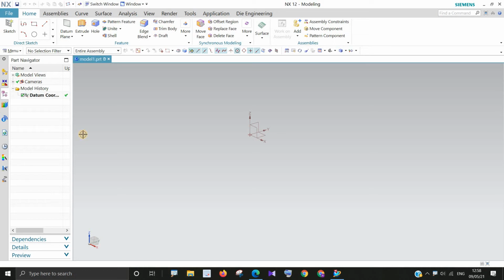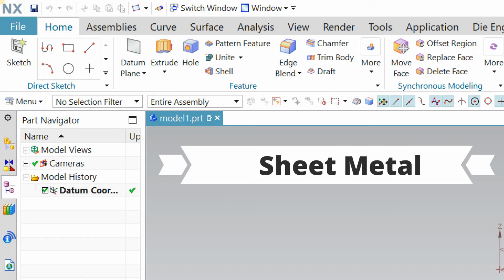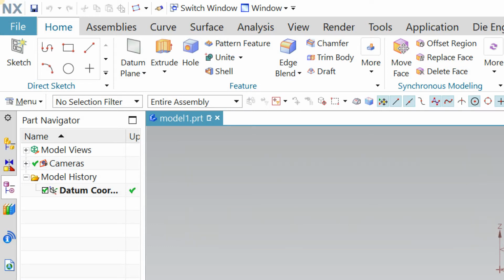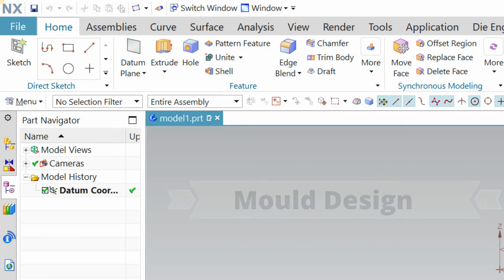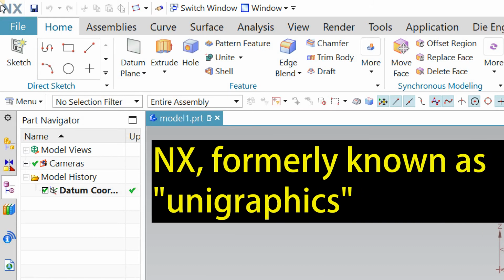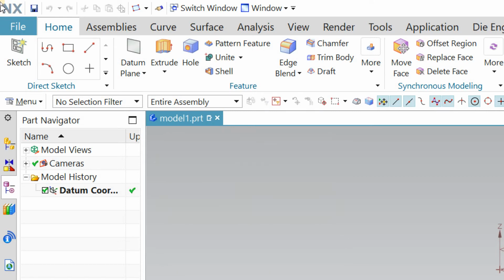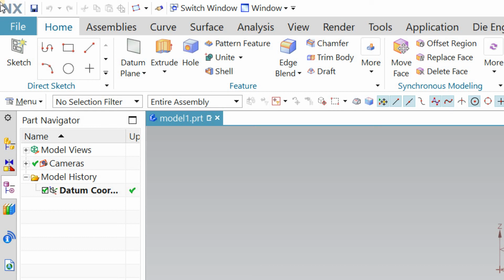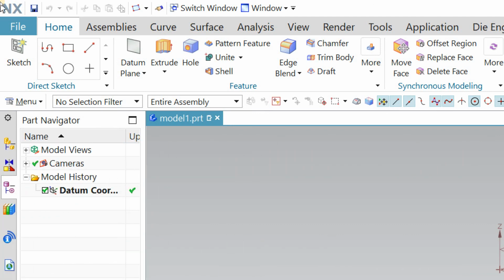NX tutorial for beginners, Part-1 | Introduction to Siemens NX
This  tutorial contains basic introduction of NX and must see if you are an absolute beginners.